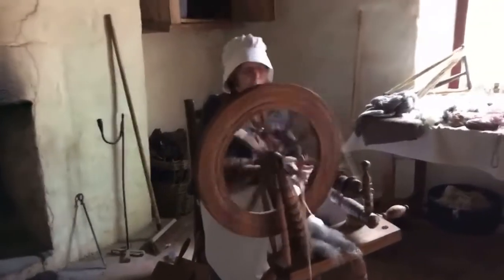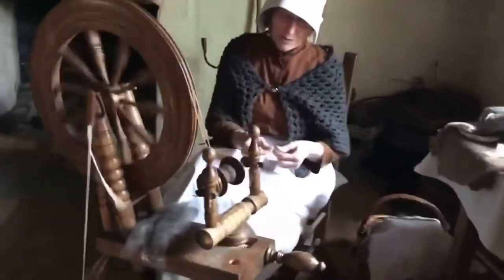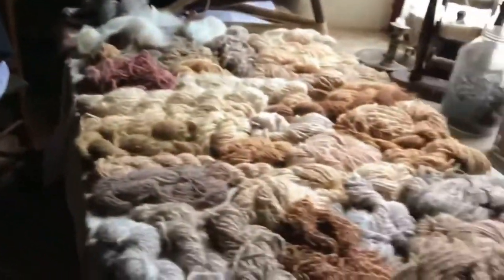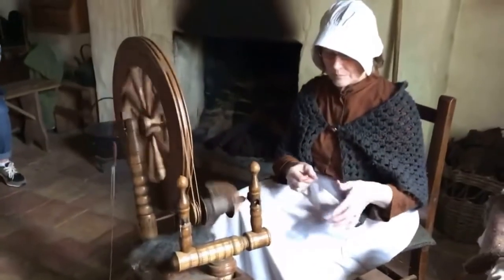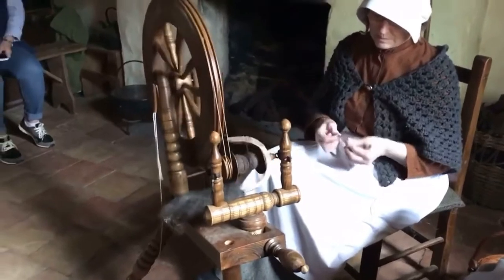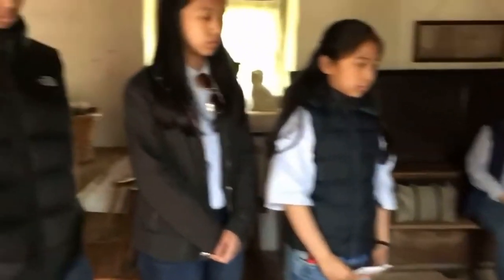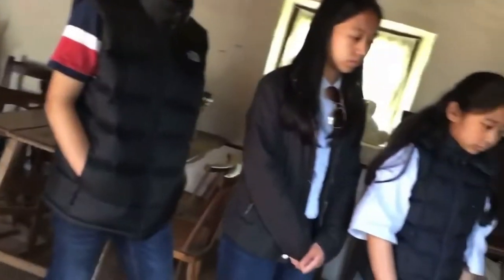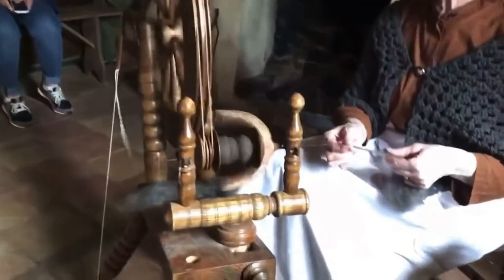How To Make Woolen Thread during Olden Days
Spinning is an ancient textile art in which plant, animal or synthetic fibres are drawn out and twisted together to form yarn. For thousands of years, fibre was spun by hand using simple tools, the spindle and distaff. It was only with the invention of the spinning wheel in the Islamic world circa 1030, and its subsequent introduction to China, India and Europe in the High Middle Ages, that the output of individual spinners dramatically increased. Mass production later arose in the 18th century with the beginnings of the Industrial Revolution. Hand-spinning remains a popular handicraft.

The Ulster American Folk Park is an open-air museum just outside Omagh, in County Tyrone, Northern Ireland. With more than 30 exhibit buildings to explore, the museum tells the story of three centuries of Irish emigration. Using costumed guides and displays of traditional crafts, the museum focuses on those who left Ulster for America in the 18th, 19th and 20th centuries. The museum is part of National Museums Northern Ireland.

Within the museum there are many restored, original buildings with connections to local families. The park was developed around the Mellon House, the birthplace of Irish-American banker and lawyer Thomas Mellon, founding father of the Mellon banking dynasty. This house and its outbuildings remain in their original location. Visitors can taste samples of traditional Irish and pioneer American foods including freshly baked soda bread and pumpkin pie all made on the hearths and griddles of the exhibit buildings. The museum also includes agricultural displays and an array of farm animals. The park is open throughout the year, excluding some public holidays.

Any businesses please Go to our Homepage for other links.